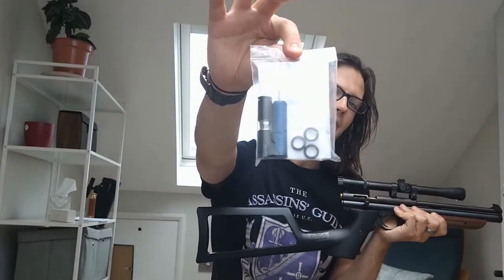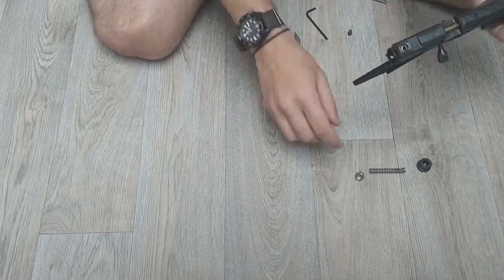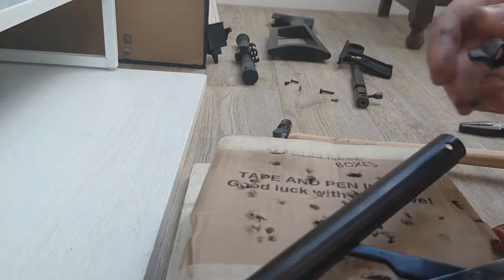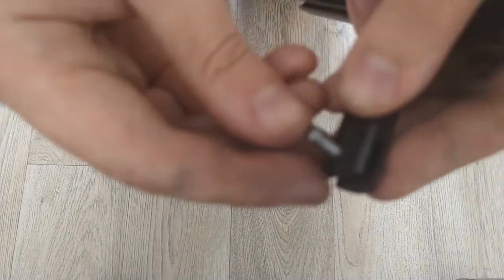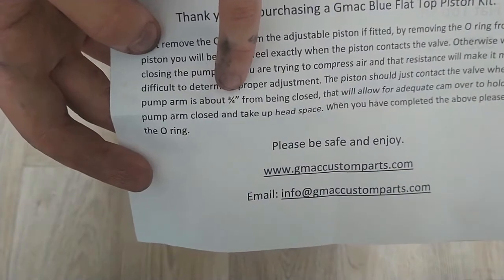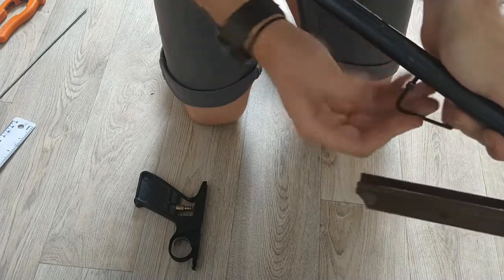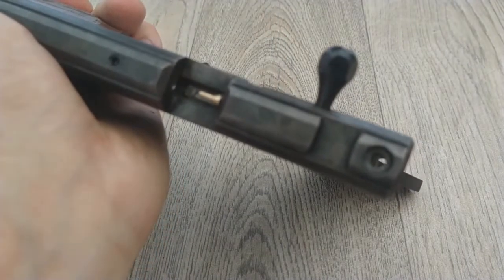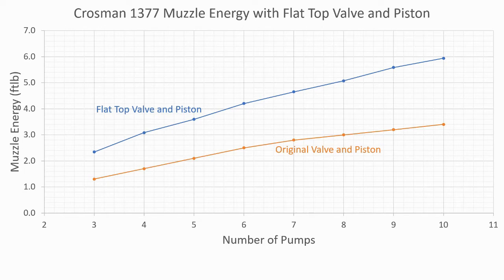Crosman 1377 Flat Top Valve and Piston - Install + Chrony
Installing and testing a GMAC Custom Parts flat top valve and piston in my Crosman 1377 air pistol/ air rifle. There aren't many instructions on how to do this so hopefully this well be a usable how-to!

00:00 Introduction
02:10 Disassembling the Crosman 1377
09:49 Fitting the Flat Top Valve and Piston
20:01 Reassembling the Crosman 1377
26:17 Chronograph Power Testing
30:10 Conclusion and Outro